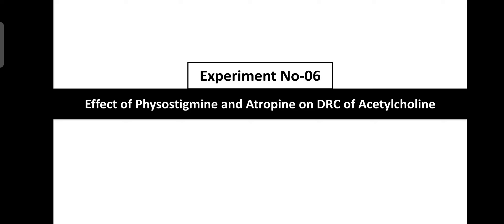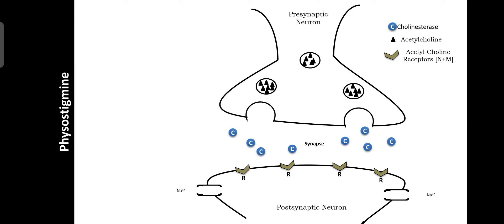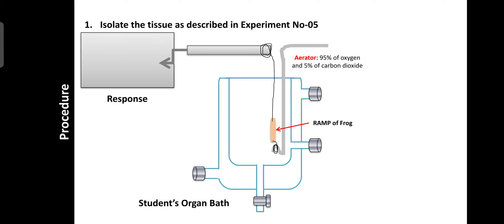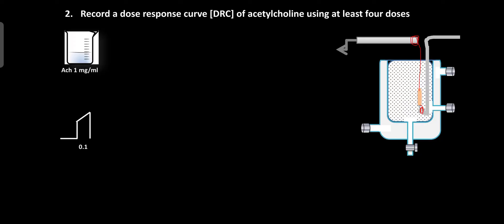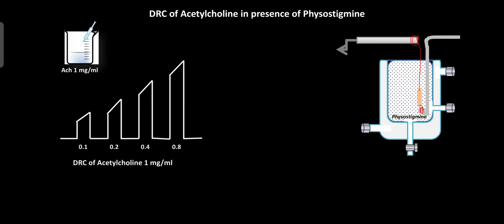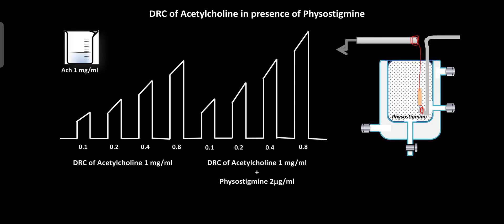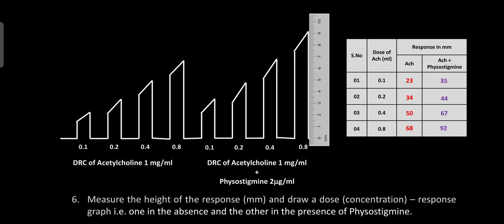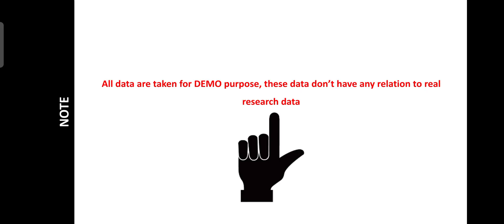07_To Study the Effect of Physostigmine on DRC of Acetylcholine_Expt No_06_Part-A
This video tutorial is prepared for pharmacy and paramedical students and it contains a demonstration of To Study the Effect of Physostigmine on DRC of Acetylcholine